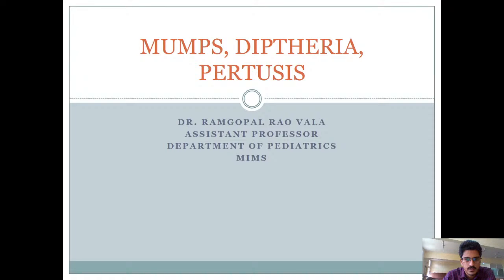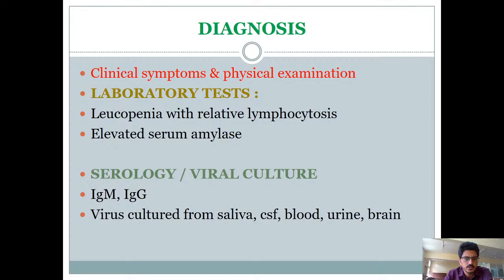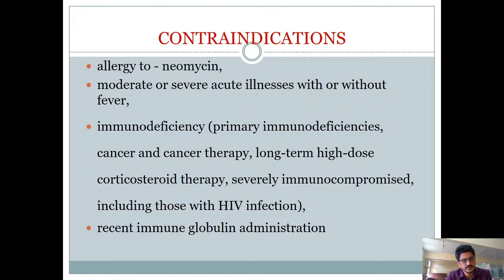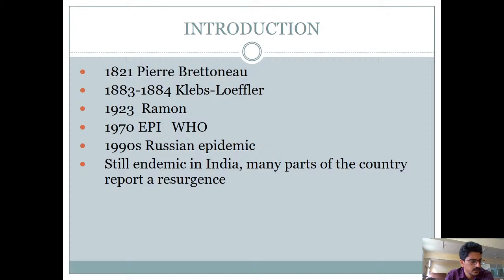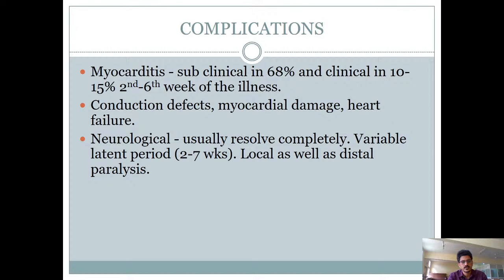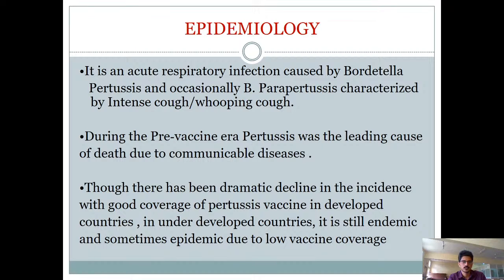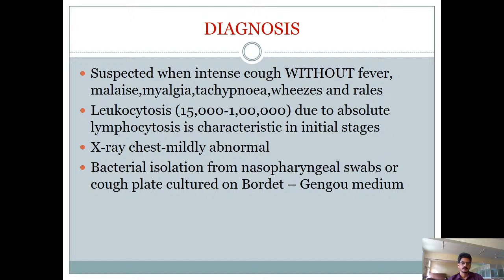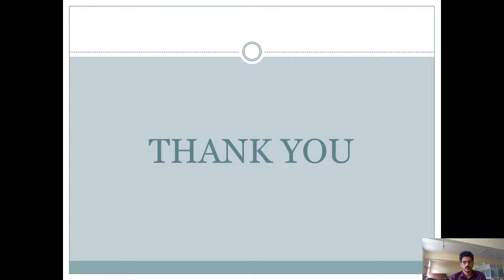Fourth Year Live Stream